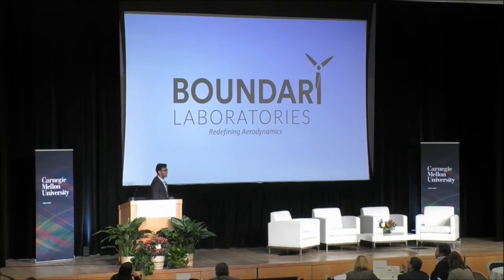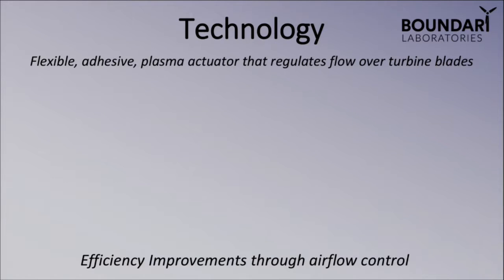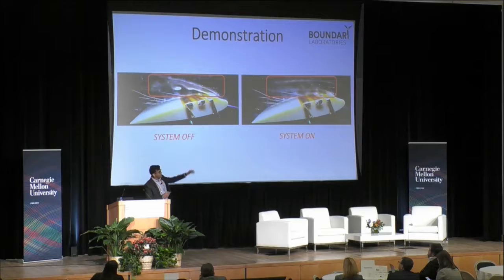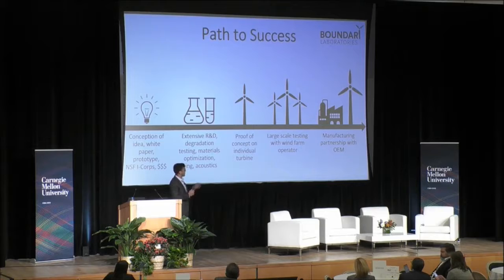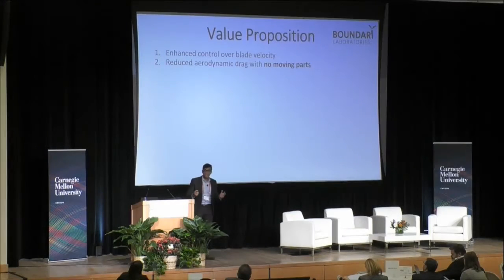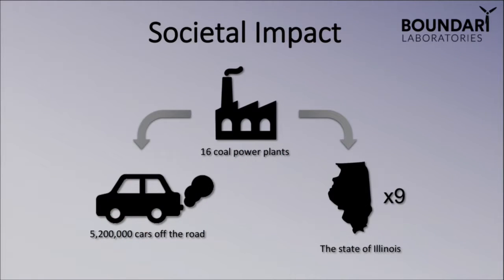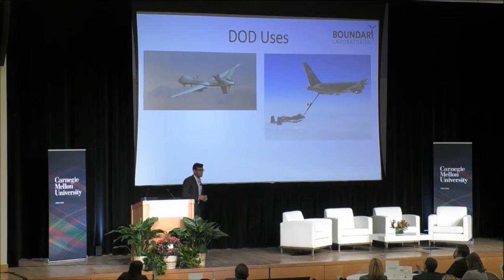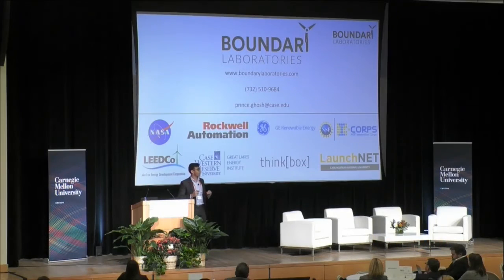Allegheny Cleantech UP Competition Final Pitch I Boundary Labs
Boundary Laboratories (Case Western Reserve University) is using plasma technology to reduce the drag of wind turbines, making wind power more efficient and affordable. The team placed third and won a $5,000 prize.